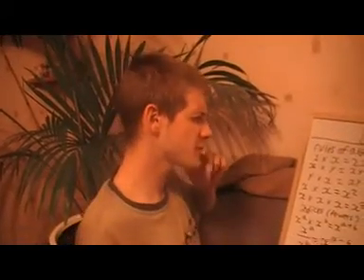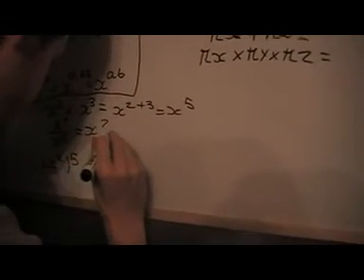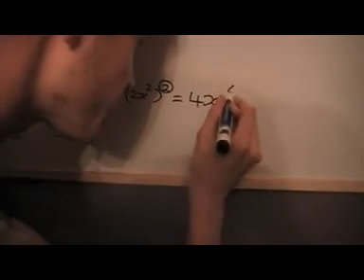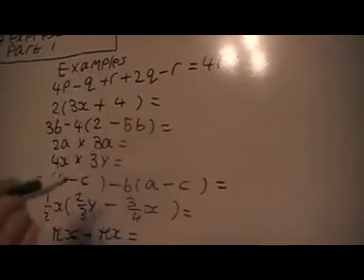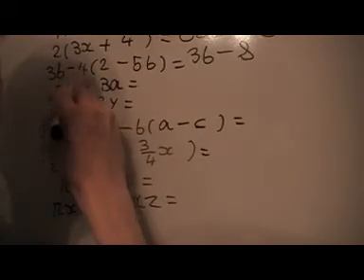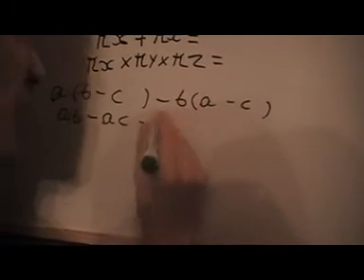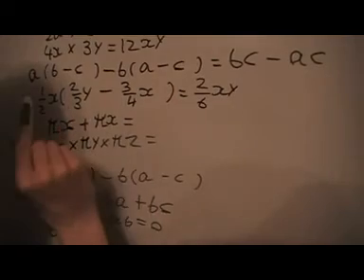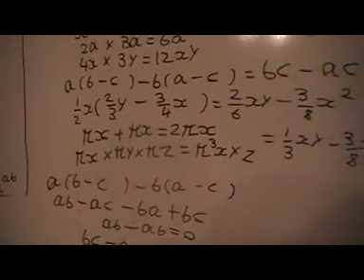simplifying epressions algebra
this video tells you the basic rules of algebra and about 3 simple indices rules too and also tells you how to deal with brackets there are plenty of examples in this video including some challenging problesm because the goal of this is to master algebra as well as just revise it you should remember some rules probably before i even tell you them and try to solve the problems yourself first before i work them out